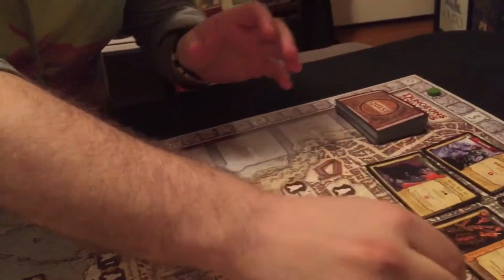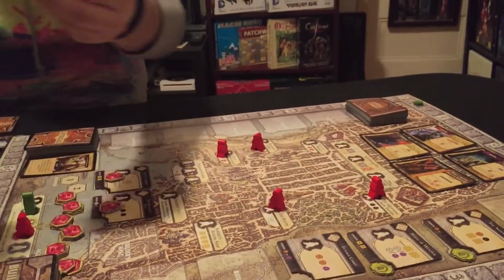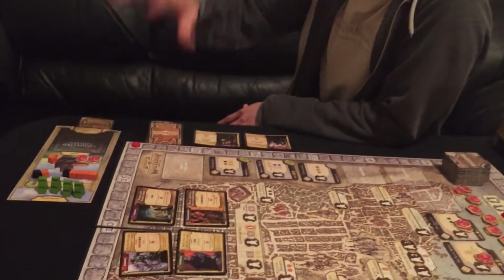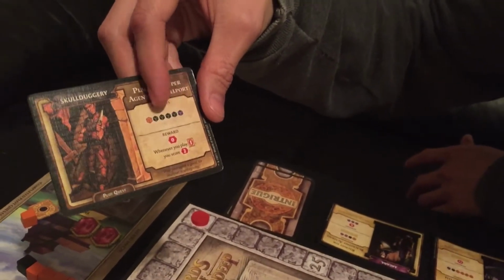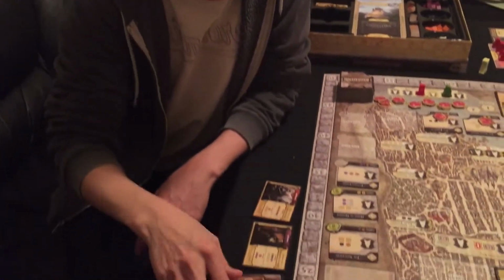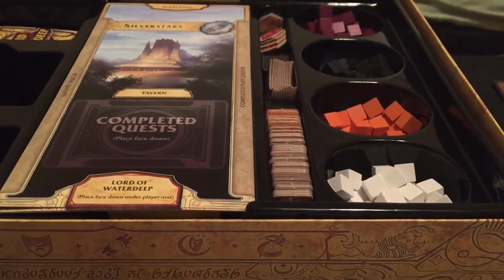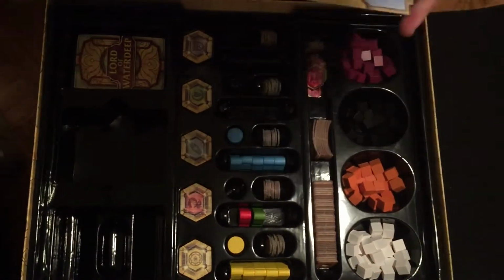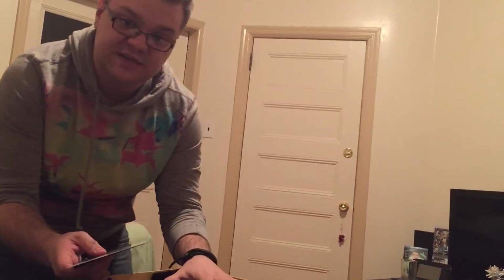LORDS OF WATERDEEP [Gayme Night Review]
Another New GAYME NIGHT Review by Carl Li & Jaysen Headley featuring LORD OF WATERDEEP by Wizards of the Coast!

Our other show, is First Impressions where we give our initial thoughts on various things such as comics, tv shows, video games, and film.

Let us know your thoughts and suggestions. Is there something you’d like us to check out next, even if it's old? Did you read, see, play, or hear anything we reviewed?

Just One More Productions [JOMP] is:
CARL LI
'Chicken Wing' in 'Revenge of the Green Dragons'
Editor - 'A Love Story for Witches'
Executive Producer - "Golden Time" by band 'Late Cambrian'
POKEMON/PERSONA Q 2DS FRIEND CODE: 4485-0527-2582

JAYSEN HEADLEY
Author - 'A Love Story for Witches'
POKEMON/PERSONA Q 3DS FRIEND CODE: 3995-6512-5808